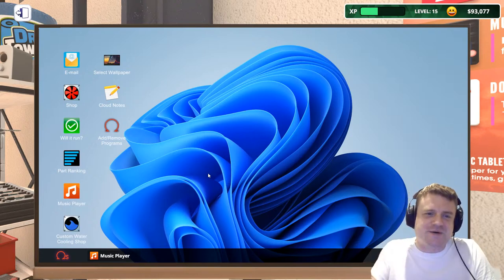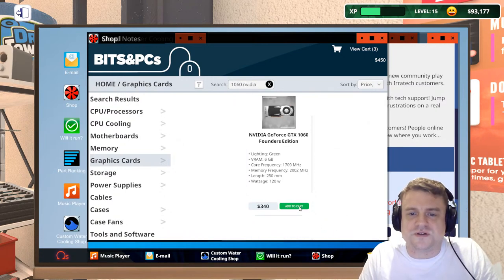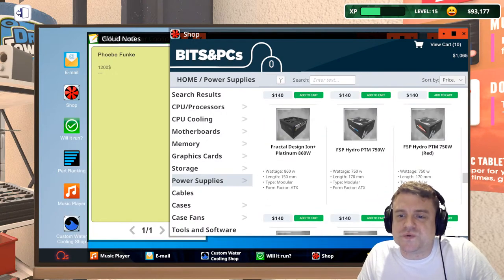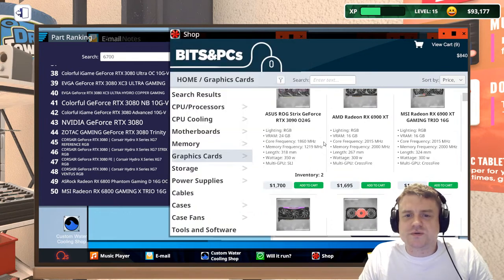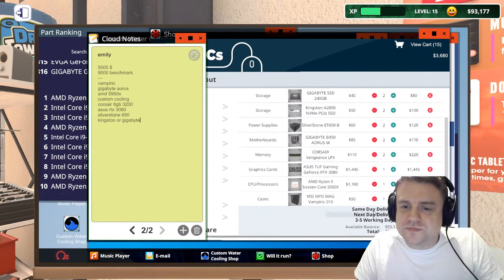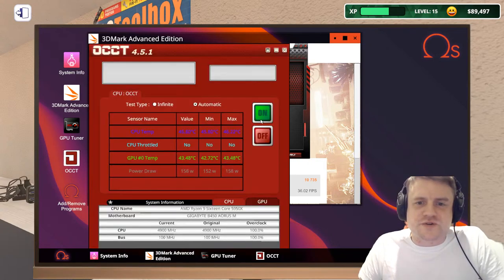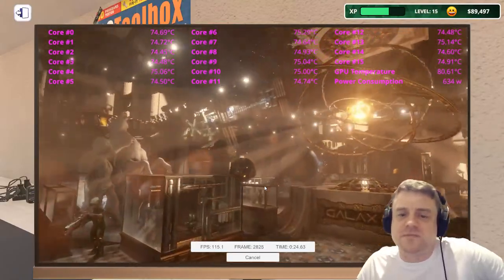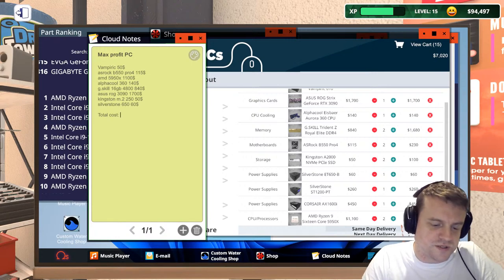Let's Play PC Building Simulator (Session 11)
In this 11th livestream of the Let's Play PC Building Simulator series, we continue our journey to level 20. How far can we go, and what amazing systems can we build next?